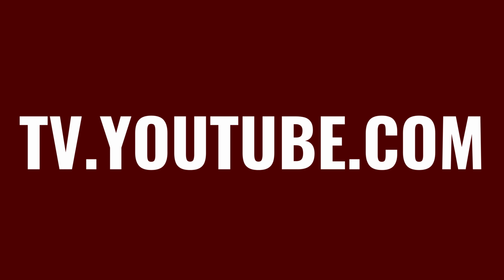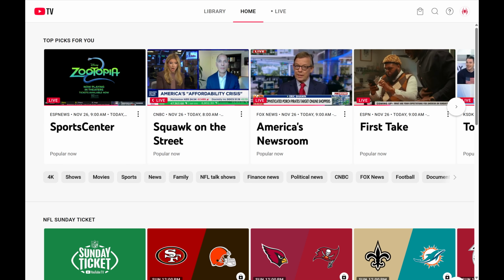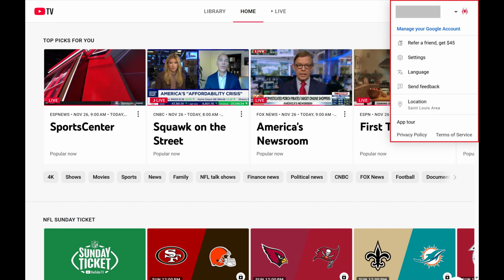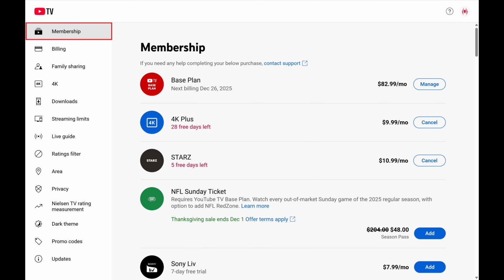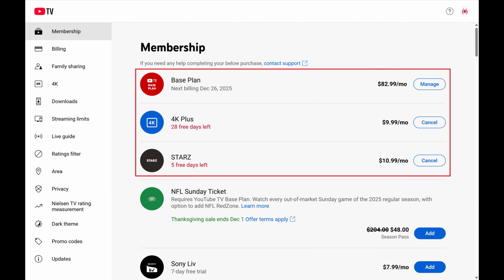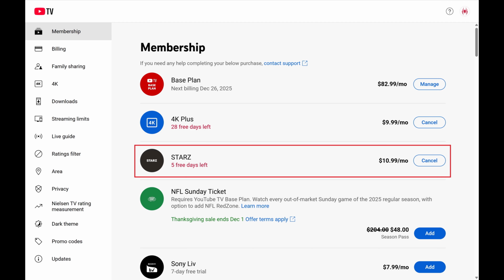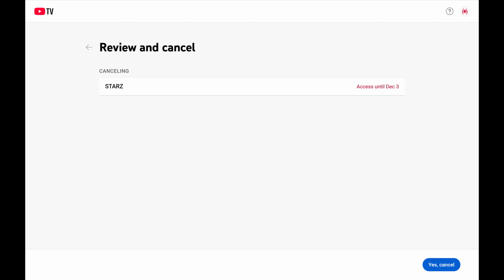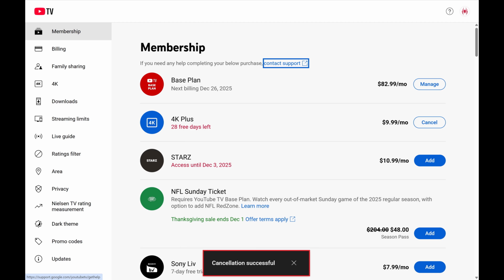How to Cancel Premium Channels on YouTube TV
In this video I'll show you how to cancel premium channels on YouTube TV.

Timestamps:
Introduction: 0:00
Steps to Cancel Premium Channels on YouTube TV: 0:06
Conclusion: 1:25

Video Transcript:
Step 1. Open a web browser and navigate to TV.YouTube.com, and then sign into your YouTube TV account if you're not signed in already.

Step 2. Click your profile icon to open a menu, and then click "Settings" in this menu.

Step 3. Make sure "Membership" is selected in the menu on this screen.

Step 4. Find the premium channel you want to cancel. In this example, I want to cancel my subscription to STARZ. Click "Cancel" associated with that channel. A window opens asking if you're sure you want to cancel this YouTube TV channel.

Step 5. Click "Yes, Cancel." That premium channel will be canceled and won't be renewed going forward. You can check that channel and look for the red text to see what date you'll have access to that channel through.